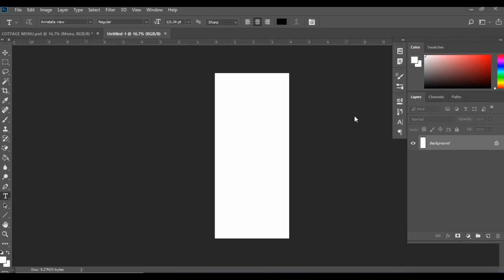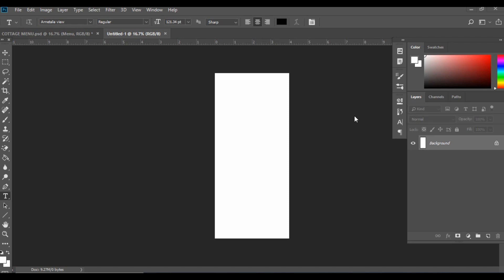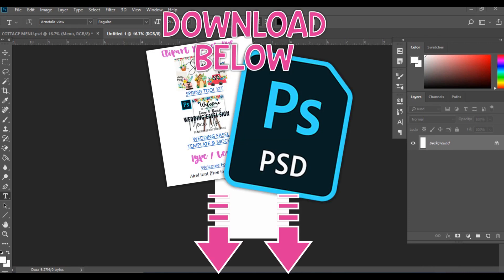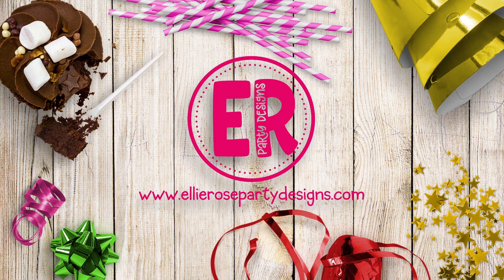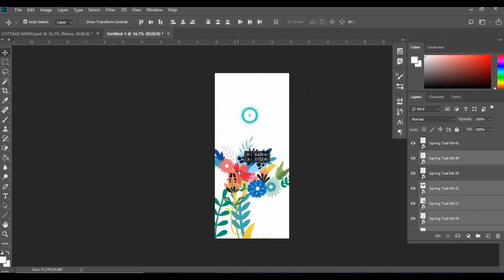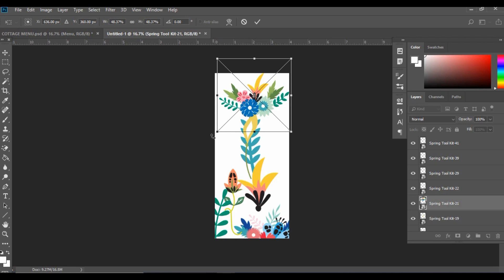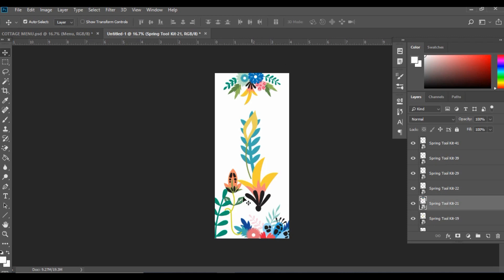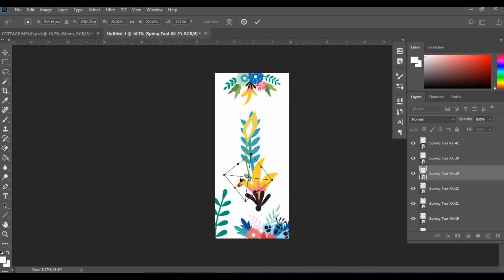WEDDING MENU CARD HOW TO MAKE IN PHOTOSHOP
HOW TO DESIGN AND CREATE A WEDDING MENU CARD WITH PHOTOSHOP - THE EASY WAY  //  FREE TEMPLATE INCLUDED

Welcome to Photoshop Friday's where we show you bitesize (30 minutes or less) video tutorials, on creating and designing your own printables in Photoshop.

🎁 Sign up to my free 4-Day Photoshop eCourse email series and receive your FREE Photoshop Starter Kit,

🎁 Follow along with the step-by-step tutorial on how to get started with Photoshop blog post

[ COURSES ]